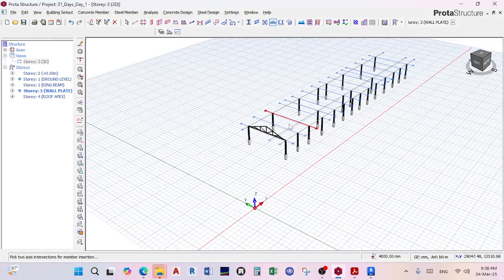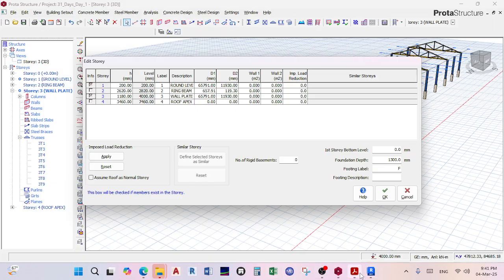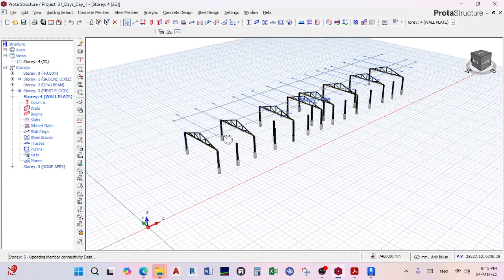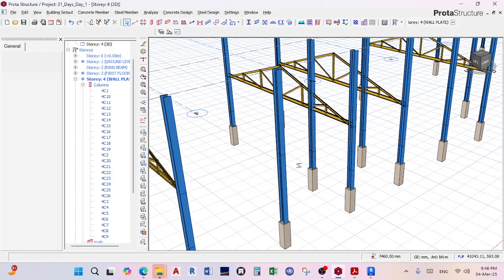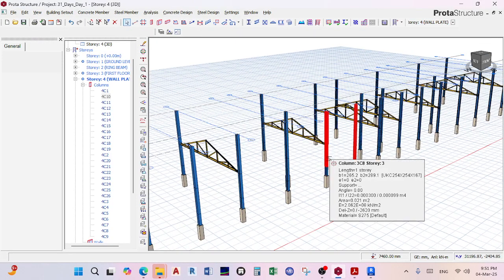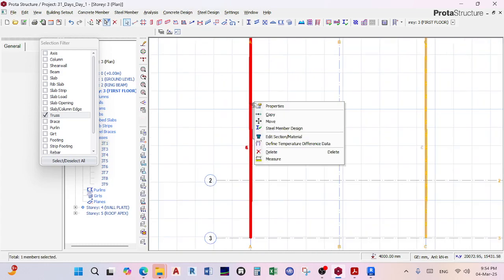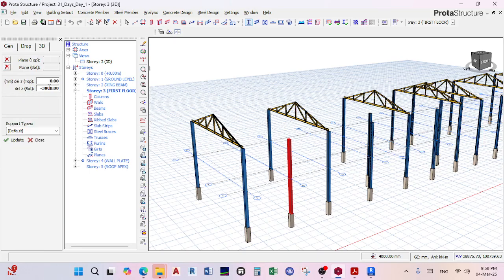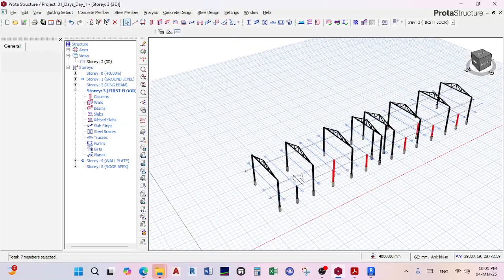04. Day 4 - Part 2